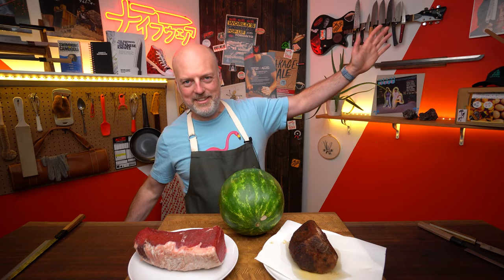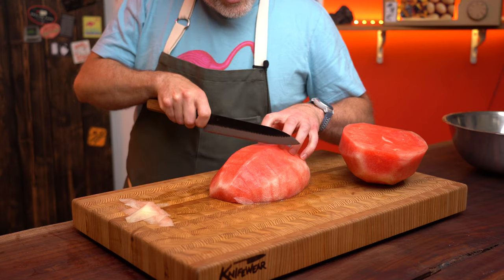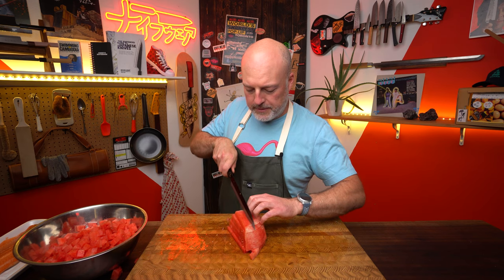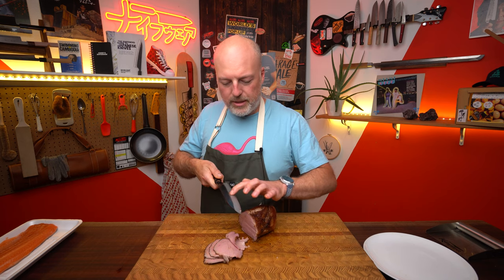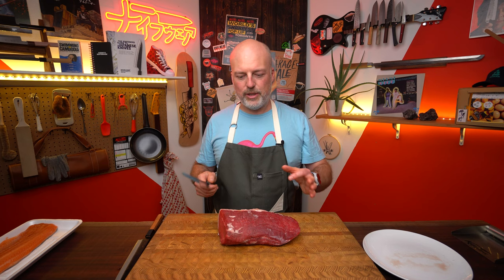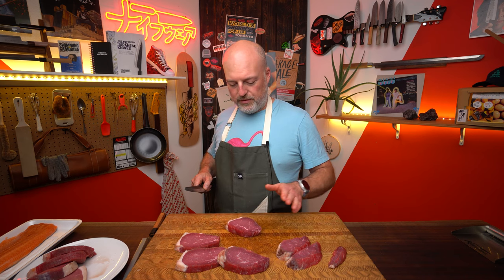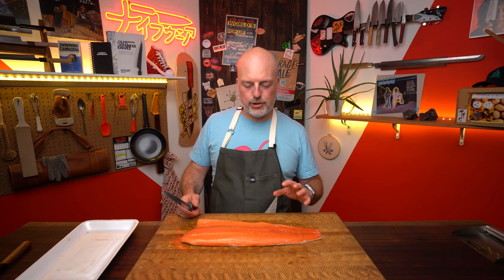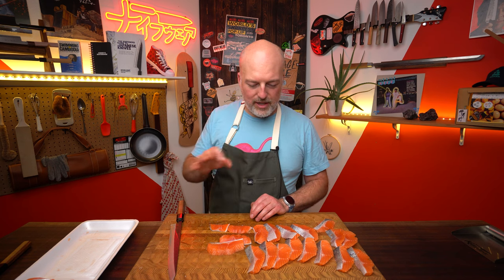How to Use a Sujihiki (Japanese Carving Knife)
Sujihiki translates literally to 'Flesh Slicer' and it does exactly that! This week, Mike is running through everything you can do with this long and skinny blade that's perfect for carving and slicing roasts, turkey, raw meats, fish, and all other proteins. With a sujihiki, clean slices of brisket or ultra thin  carpaccio will become a breeze to execute!

Chapters:
0:00 What's a sujihiki?
0:52 Breaking down a watermelon
5:49 Slicing a roast
11:07 Portioning steaks
14:43 Cubing raw meat
16:42 Breaking down a side of fish
20:23 Outro